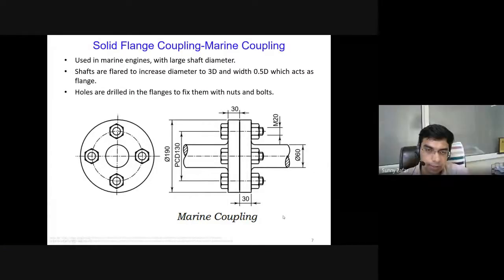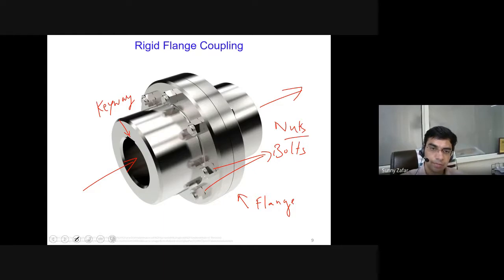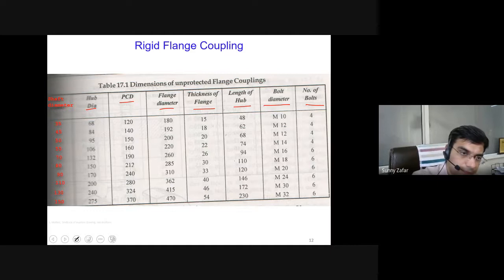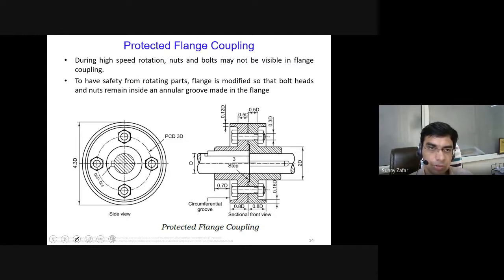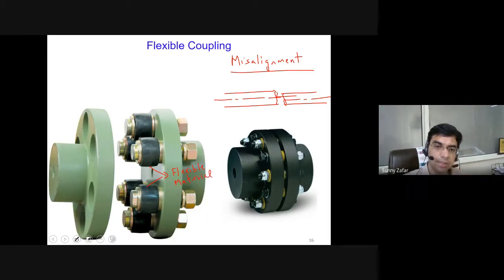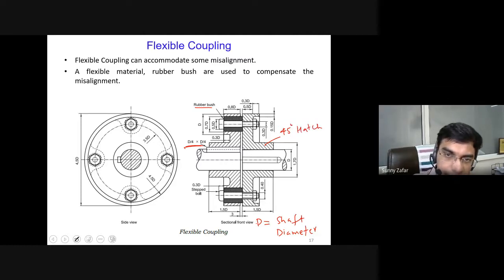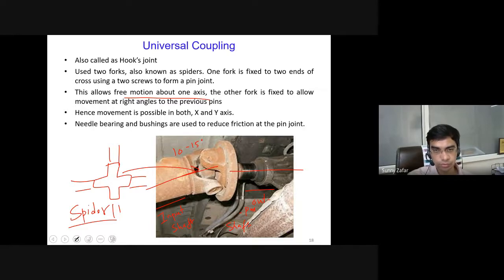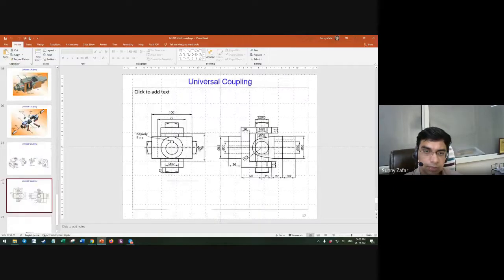Theory lecture 9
Shaft couplings part 2